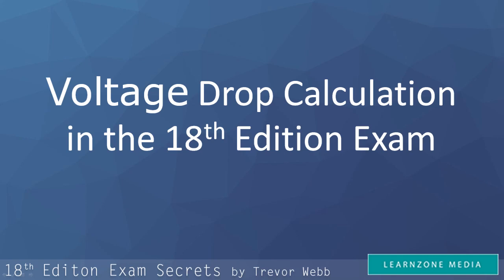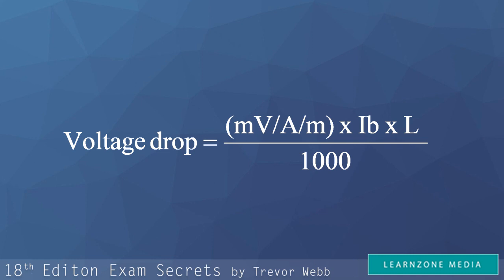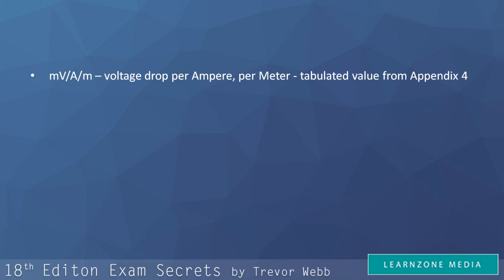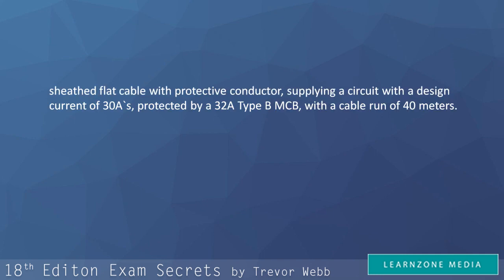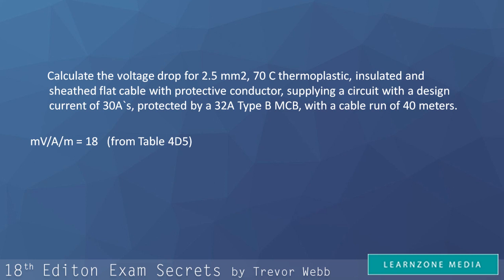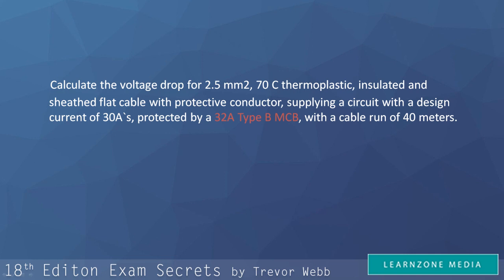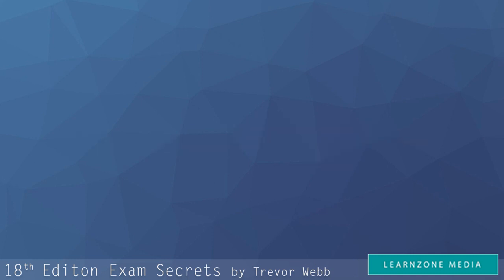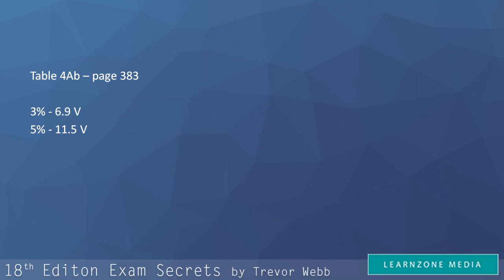18th Edition Exam Secrets - Voltage Drop Calculation in the 18th Edition Exam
Don`t get caught out, learn how to calculate voltage drop and pass your 18th Edition exam first time! Tips and tricks for the 18th Edition C&G 2382-18 exam.